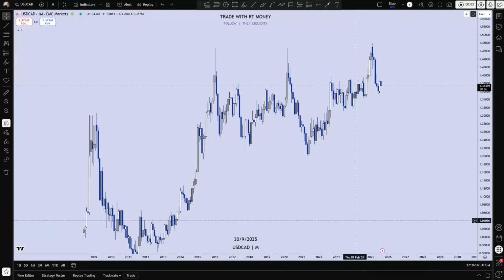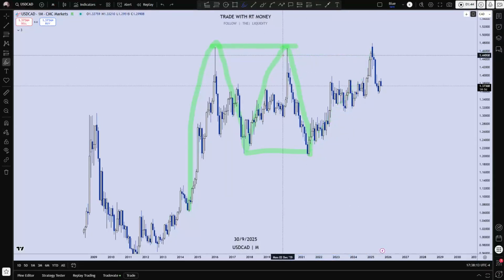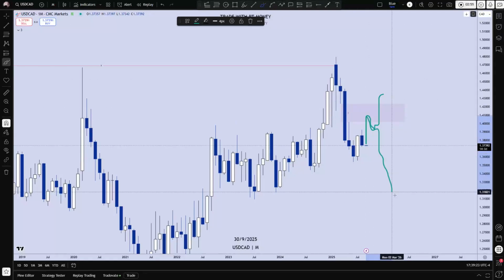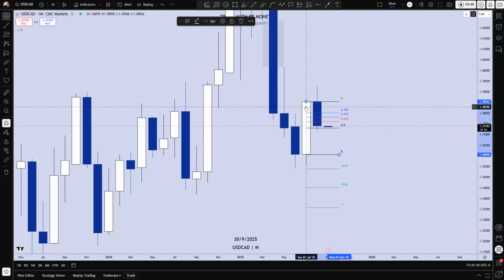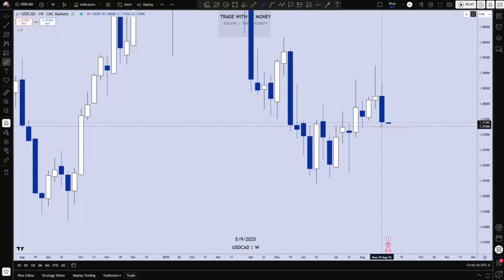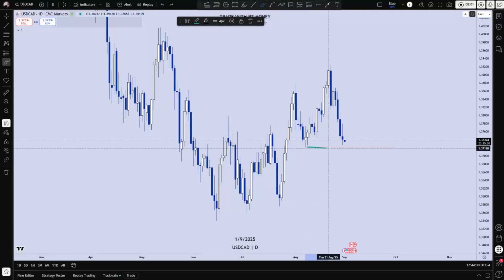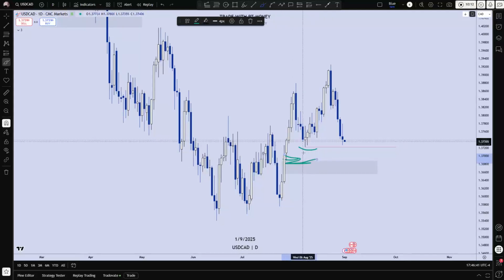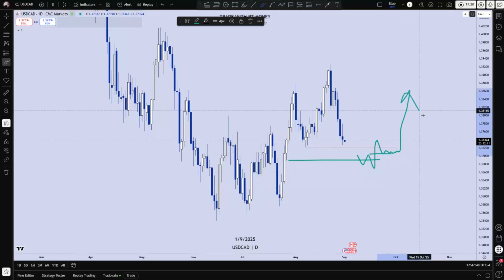USDCAD: Bearish. Buy The Dip?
Welcome back to the Weekly Forex Forecast for the week of Sept 1 - 5th.
In this video, we will analyze the following FX market:  USDCAD

Points of Interest:
 - There are RELs (relative equal lows) at 1.3721 as a draw on liquidity
 - Just underneath that, is a +FVG between 1.3716 and 1.3688.

I am looking for the reaction below those liquidity lows and the contact with the +FVG.  If price presents a bullish CISD (market shift) only then will I entertain longs.
Shorts are best for now, as the HTFs are bearish.